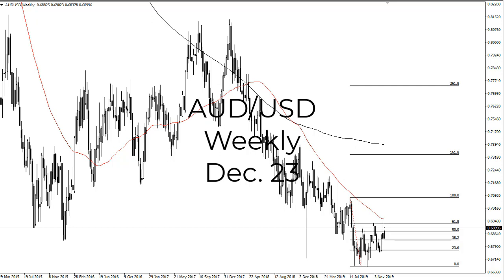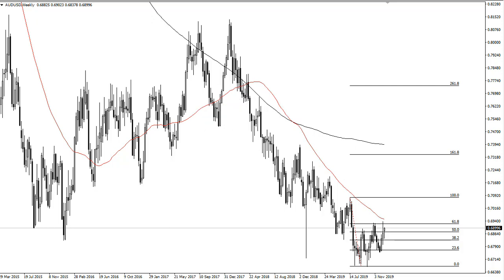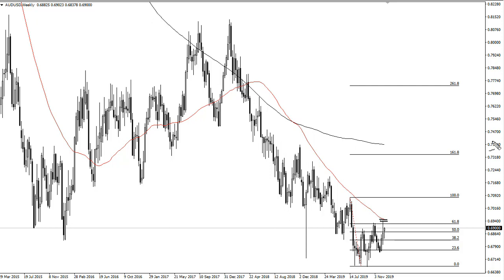AUD/USD Technical Analysis for the week of December 23, 2019 by FXEmpire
The Australian dollar has rallied significantly during the week after dropping. At this point, it looks as if the market is... For the full article go - AUD/USD Forecast December 23, 2019, Technical Analysis.